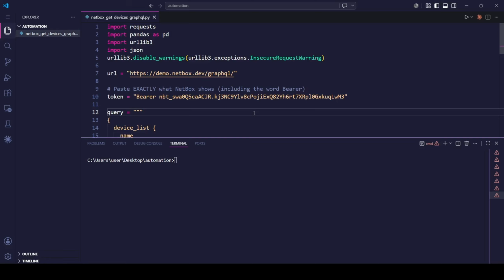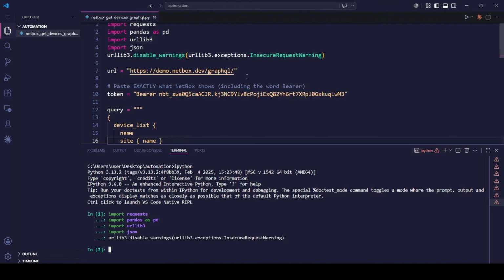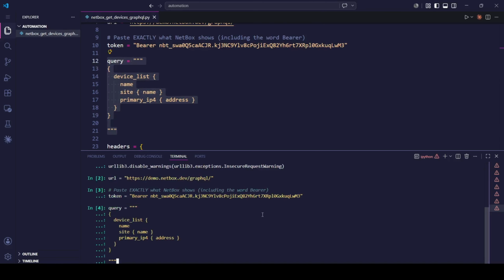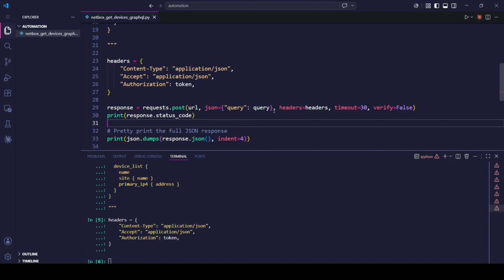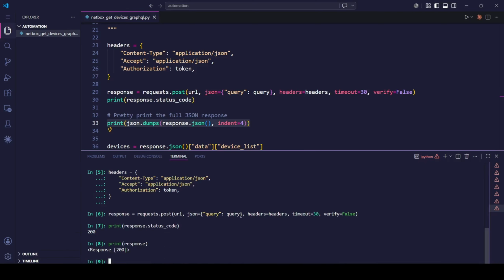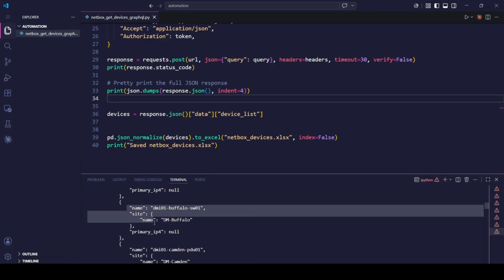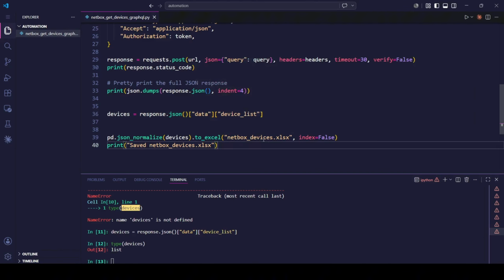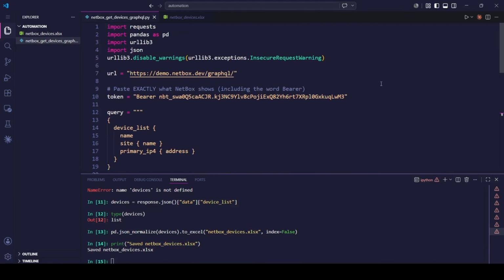My First GraphQL API Call with NetBox | Beginner Guide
In this video, I’ll walk you through my first GraphQL API call using NetBox.

We’ll use Python to connect to the NetBox GraphQL endpoint, send a query, and retrieve device data such as:

Device name
Site name
Primary IP address

Then we’ll take the response and convert it into a clean Excel file using Pandas.

If you’re new to GraphQL or NetBox, this beginner-friendly guide will help you understand how API queries work in real-world network automation.

By the end of this video, you’ll have a working Python script that pulls data from NetBox and exports it to Excel — a useful skill for network engineers and automation enthusiasts.